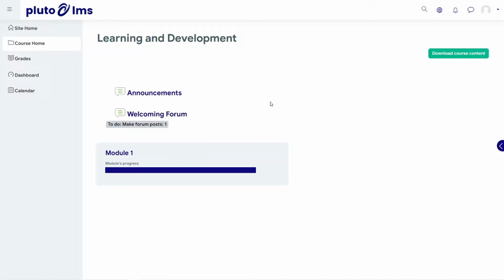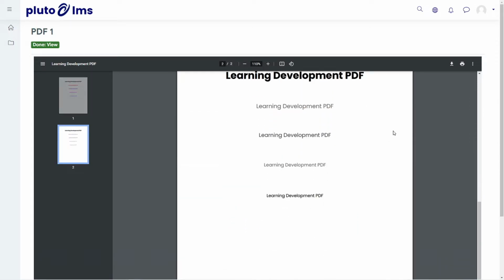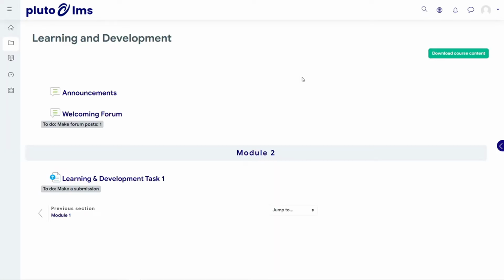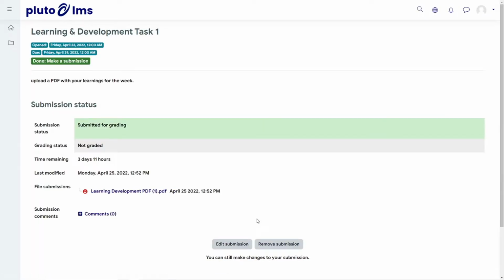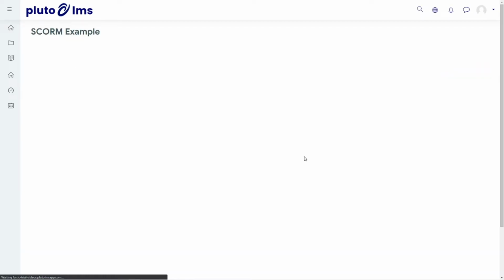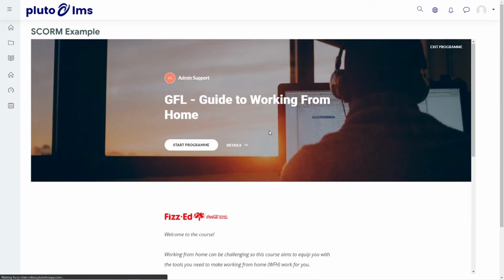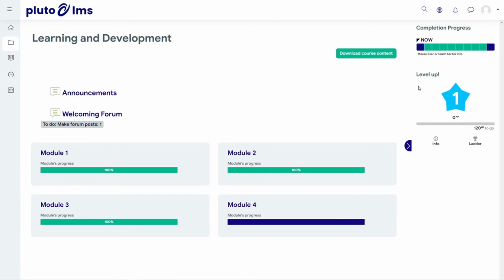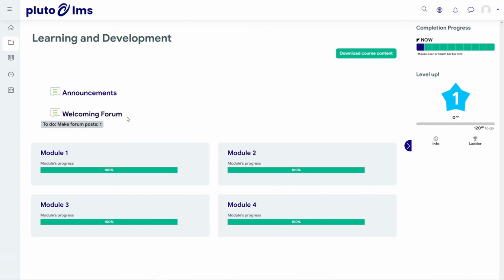Learner View - Video Tutorial